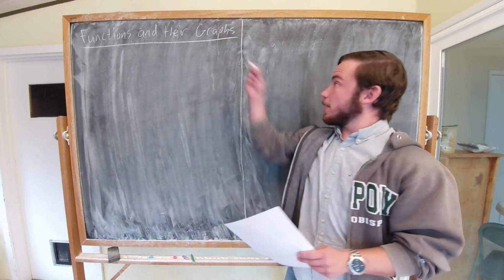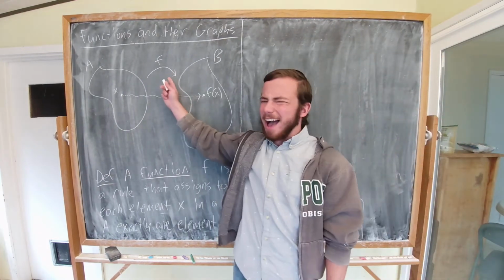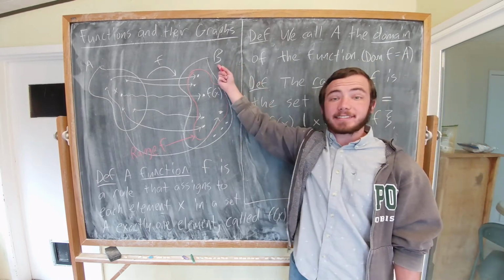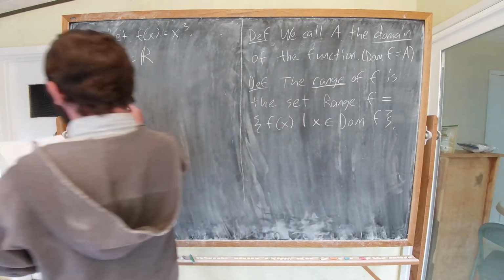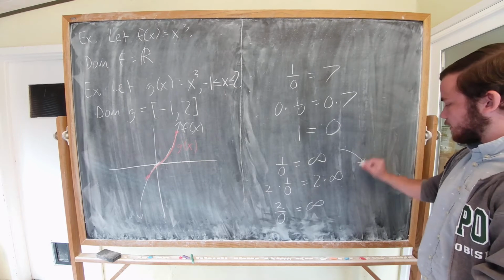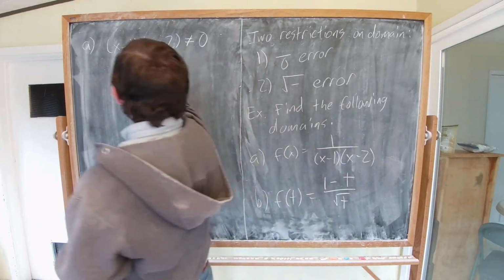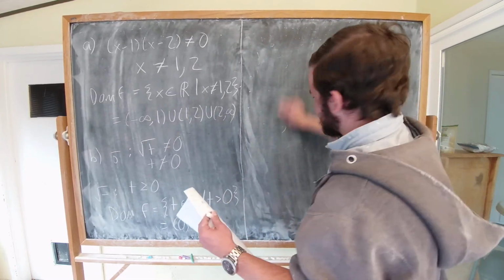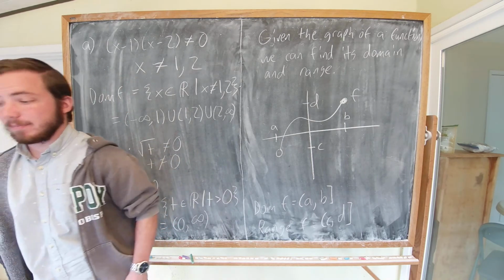Section 2.1 - Functions and their Graphs